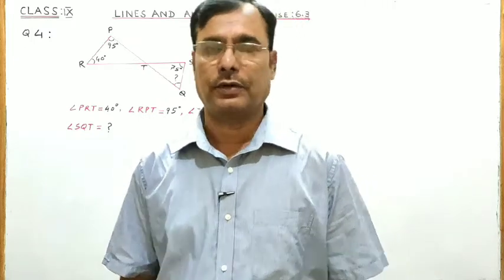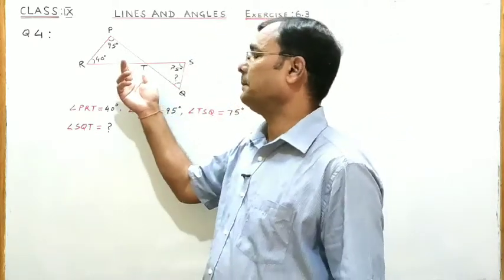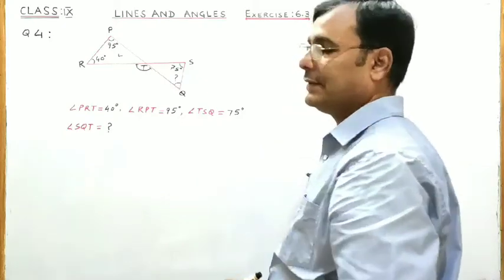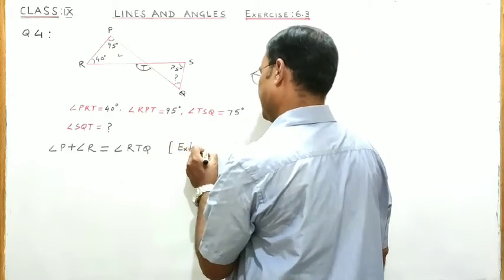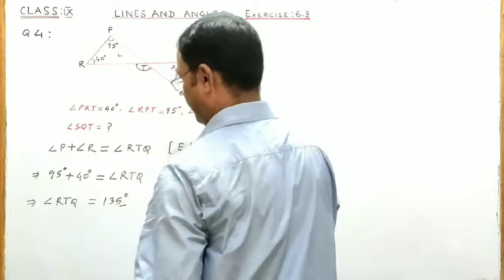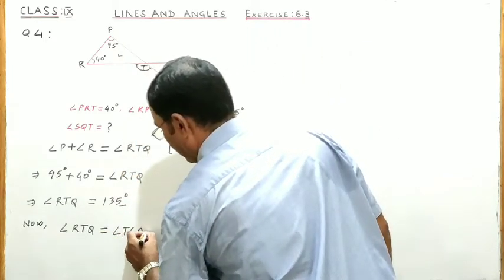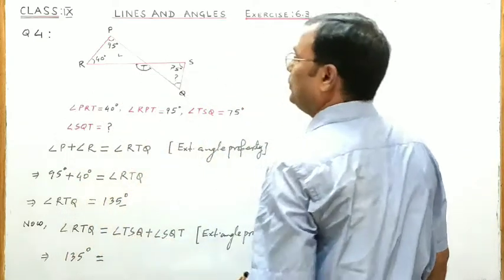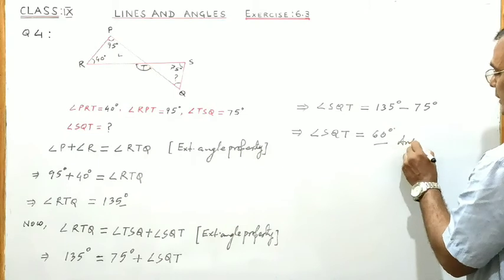CBSE CLASS 9 NCERT MATHEMATICS CHAPTER 6 LINES AND ANGLES, EXERCISE :6.3, Q4 COMPLETE SOLUTIONS.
CLASS  9 NCERT MATHEMATICS CHAPTER 6  LINES AND ANGLES, EXERCISE :6.3, Q4 COMPLETE SOLUTIONS CBSE.
Class 9 NCERT MATHEMAICS CHAPTER 6 LINES AND ANGLES  EXERCISE 6.3 Q4  Complete Solutions with perfect figure and full to the point explanations. CLASS 9 NCERT MATHEMATICS CHAPTER 6 LINES AND ANGLES  EXERCISE 6.3 QUESTION 4 COMPLETE SOLUTONS. CBSE CLASS 9 MATHS CHAPTER 6 LINES AND ANGLES
This video contains the complete solution of Q4 of Exercise 6.3 . Its prepared for the Mathematics loving students and viewing this video, a student can vert easily understand the concepts involved in the solutions. In the solutions, a very clear and easy methods are used that you will come to know and realize after watching this video.Surely this video is going to be very beneficial to you. so watch this video and strengthen you concepts of mathematics.
Thanks.
CLASS 9 NCERT MATHEMATICS CHAPTER 6 LINES AND ANGLES, EXERCISE: 6.3 SOLUTIONS.